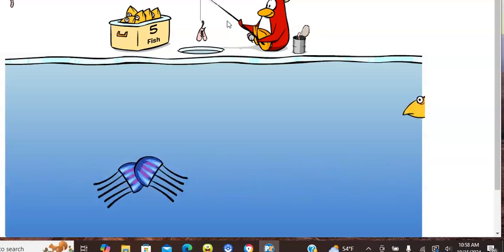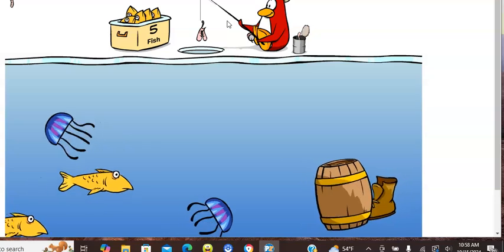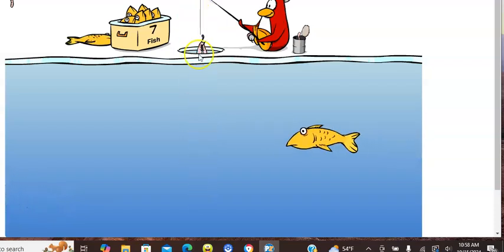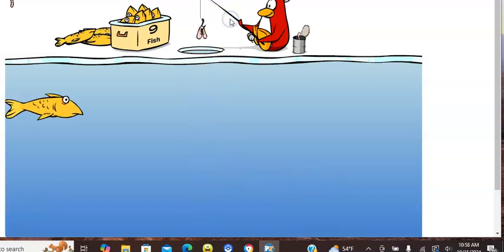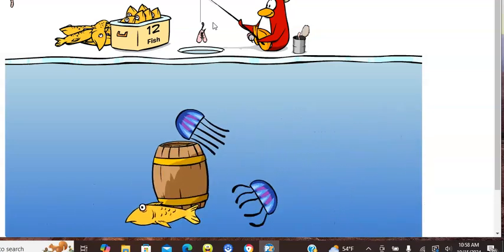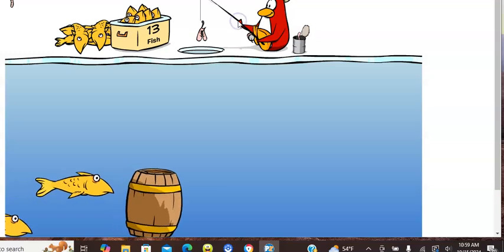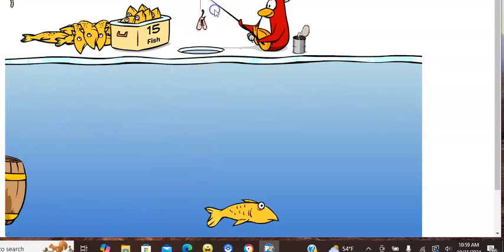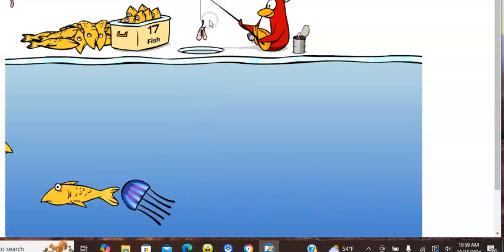Penguin Zone Ep 14 fishing Oct 15 2024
Next:Oct 17!